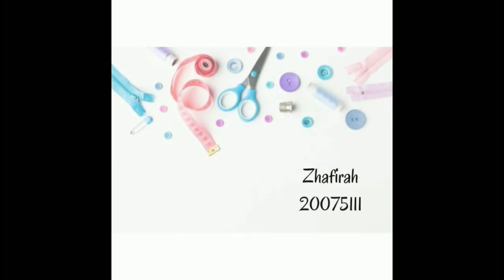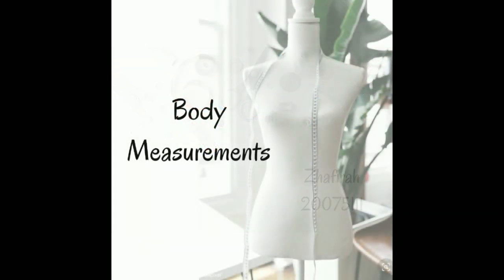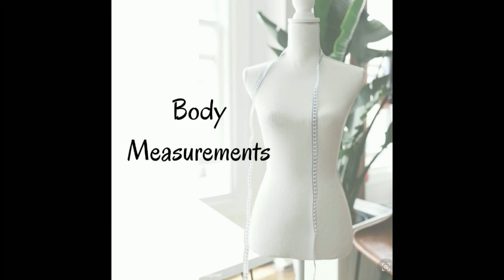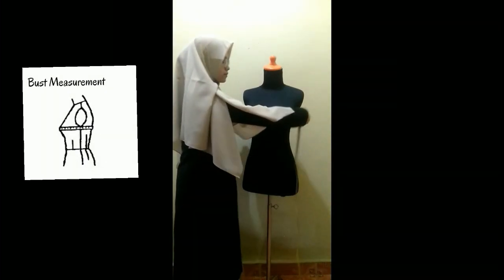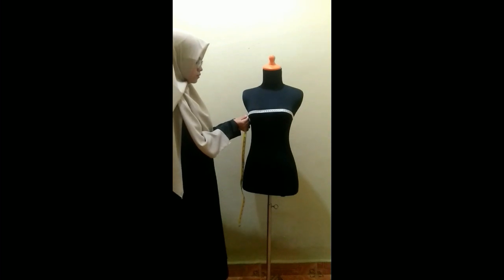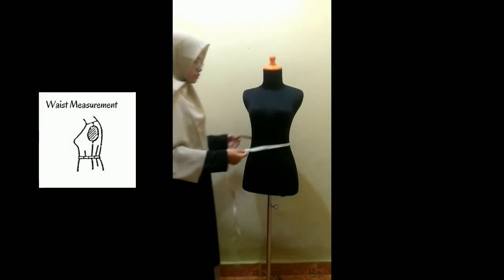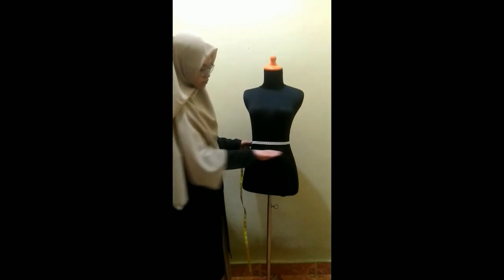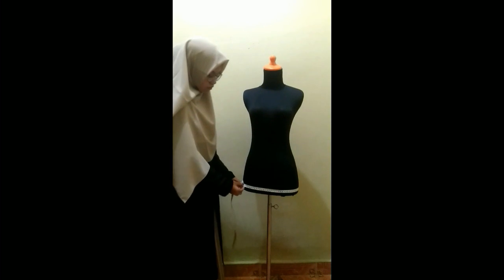Zhafirah_20075111_ Seksi 202020750075_ Pertemuan 1_ The kind of bodies measurement